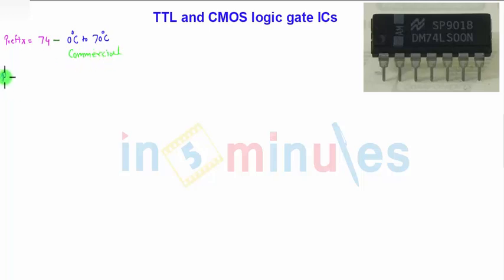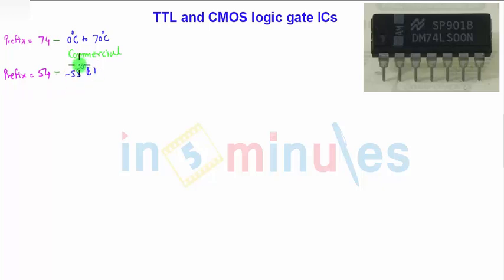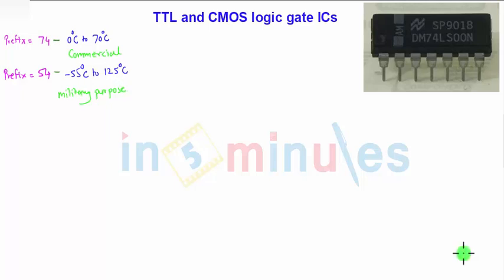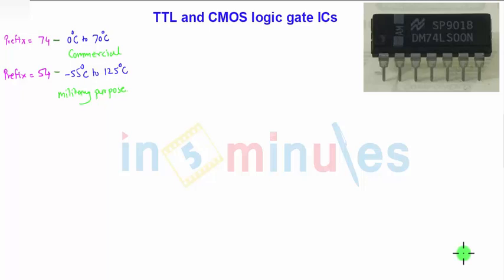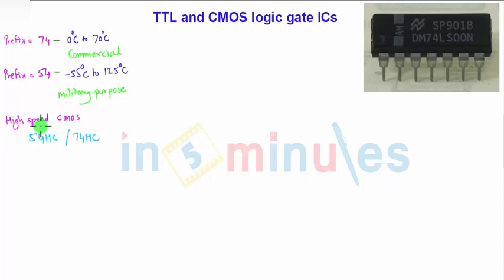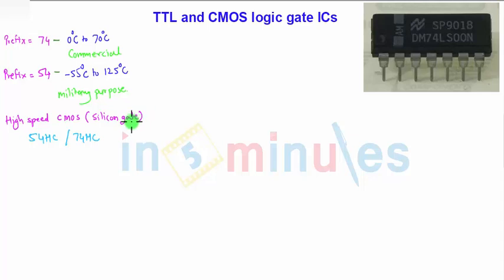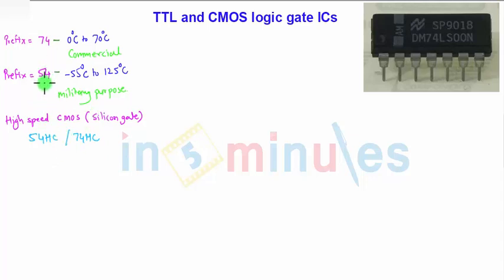ModGen_Vid_5_TTL and CMOS logic gate ICs (Part 1)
In this video you will learn about TTL and CMOS logic gate ICs (Part -1)